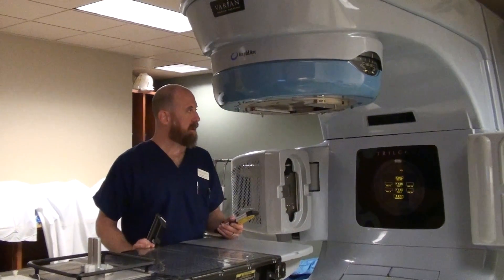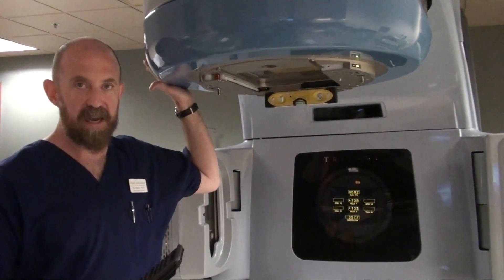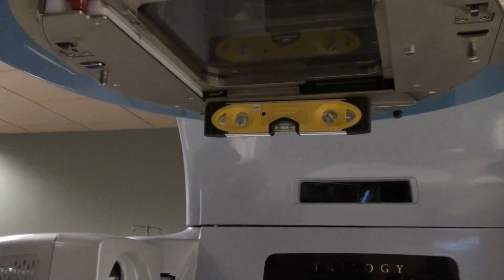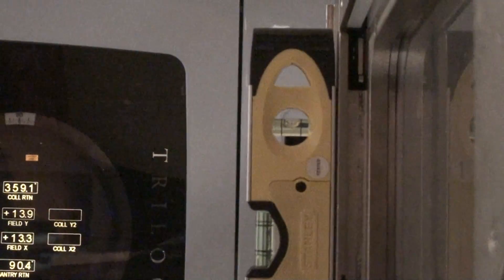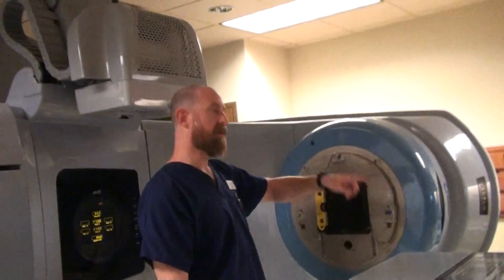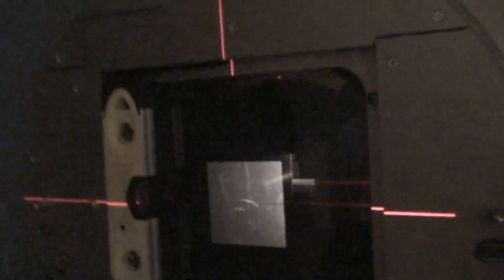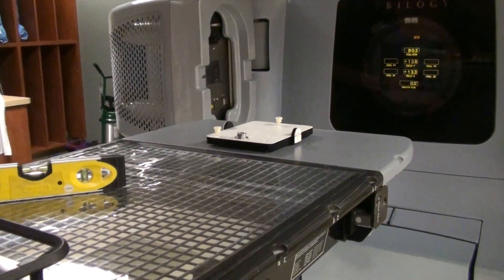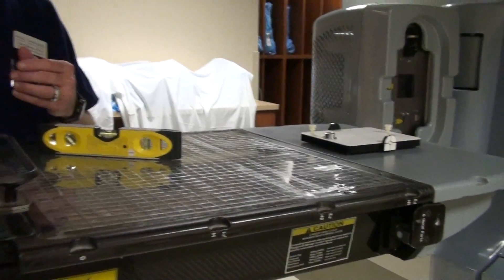Treatment Lecture 4 MORNING WARM UP/QA PART 1 of 3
MORNING WARM UP/QA VIDEO LAB LECTURE